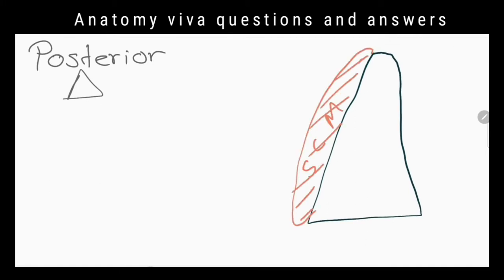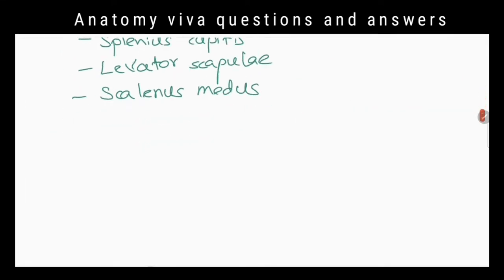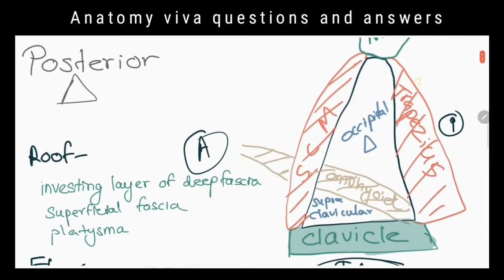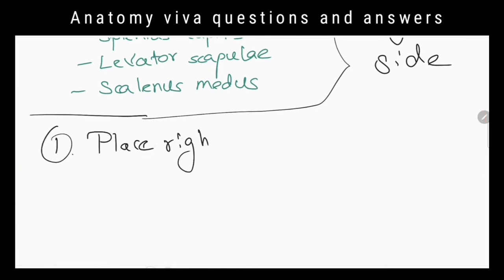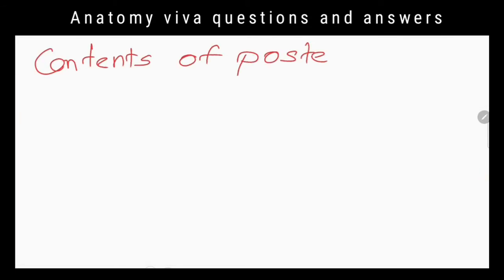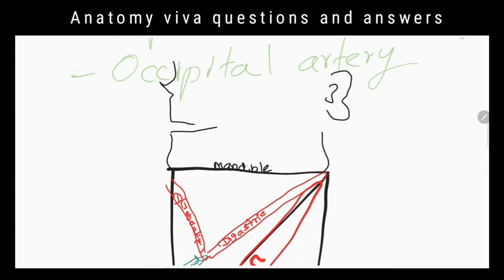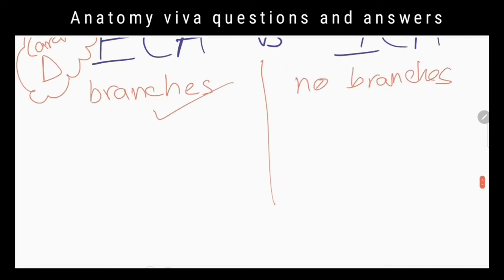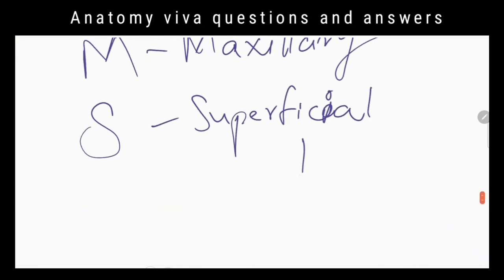Neck | anatomy viva | triangles of neck | muscle attachments of clavicle | spinal accessory nerve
This video is about Neck | anatomy viva | triangles of neck | muscle attachments of clavicle | spinal accessory nerve

This video includes a demonstration of anatomy  Viva exam  based on head and neck anatomy

Related topics -

posterior triangle of the neck - boundaries,  contents
spinal accessory nerve
anterior  triangle
carotid triangle
external carotid artery

Demostration - clavicle